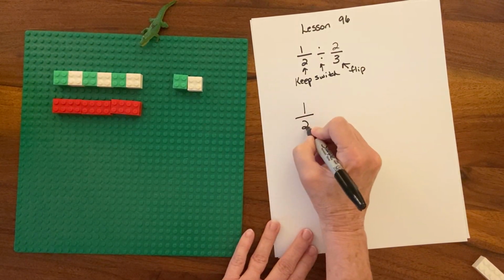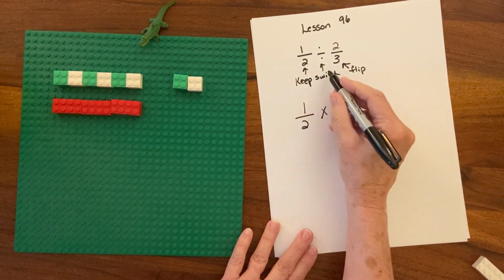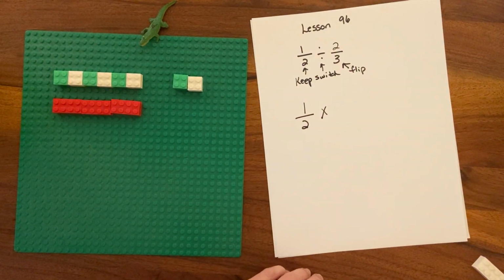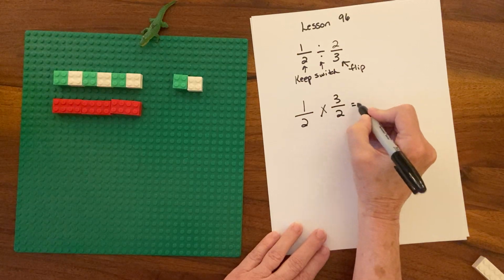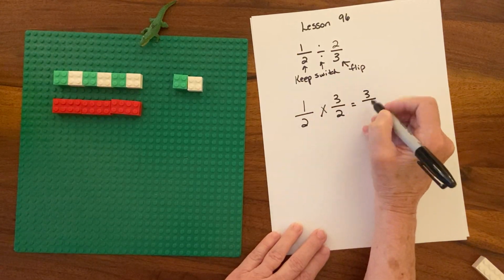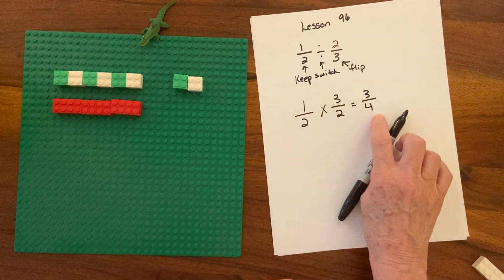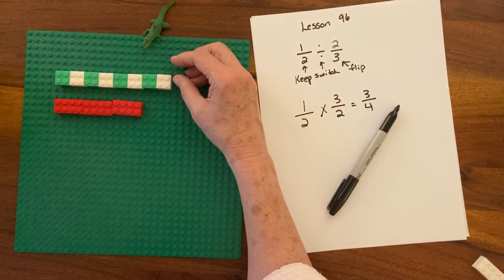I-5 Lesson 96